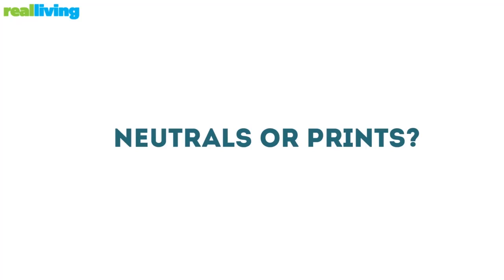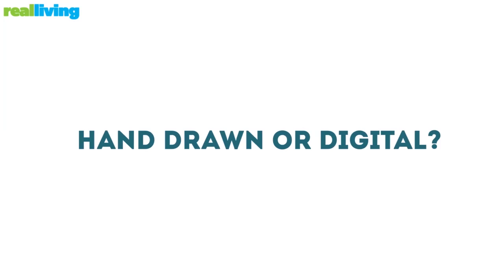2016 25 Creatives to Watch Behind-the-Scenes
Here's an exclusive clip from our shoot with this year's 25 Creatives to Watch! Check out the complete list and get to know them more when you grab a copy of our July Issue! You can also download a digital copy